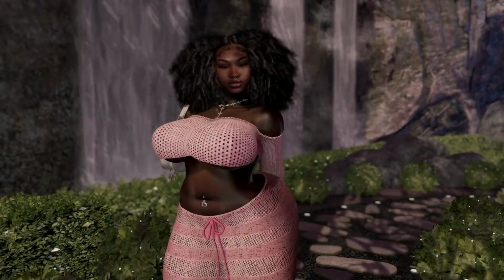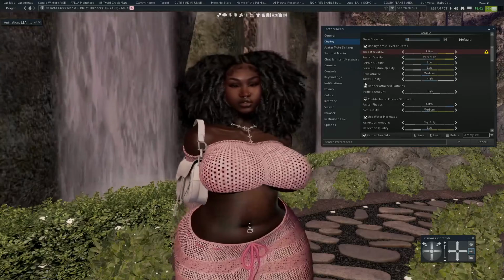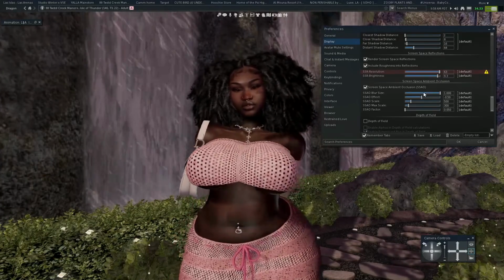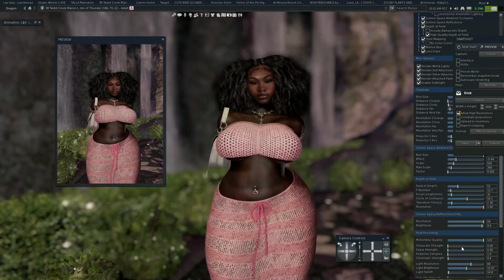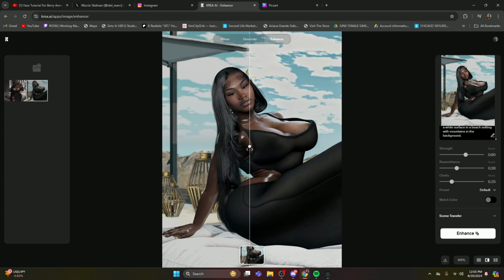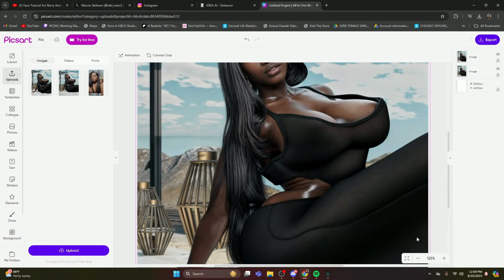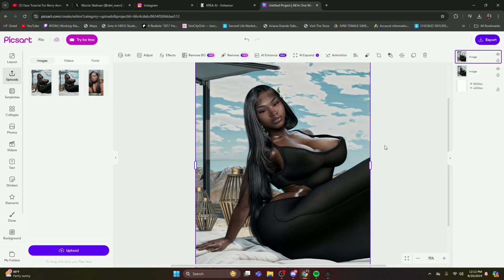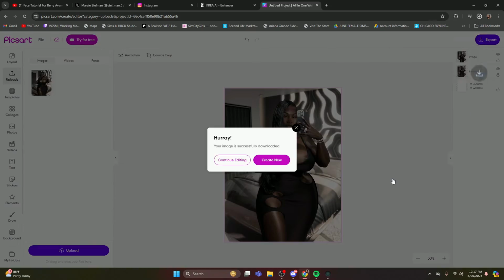How I Edit My Second Life Photos + Updated Graphic Settings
heyyy babes! Heres a video on how i edit my photos in 2024! Let me know if you have any questions or concerns!

If ya wanna Help a gal out
Amazon Wishlist:

♡FAQS
Age: 24
Editor:Wondershare Filmora
Computer: Skytech Blaze 2